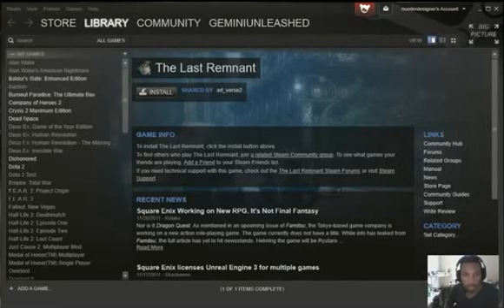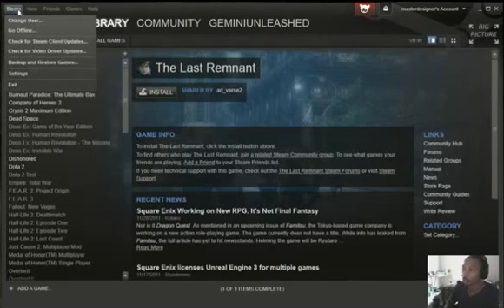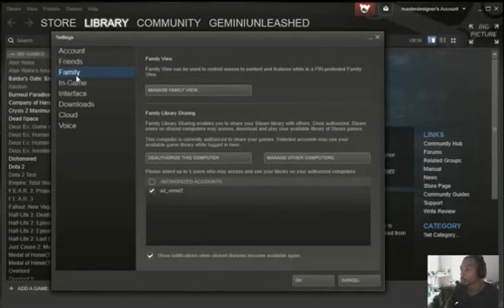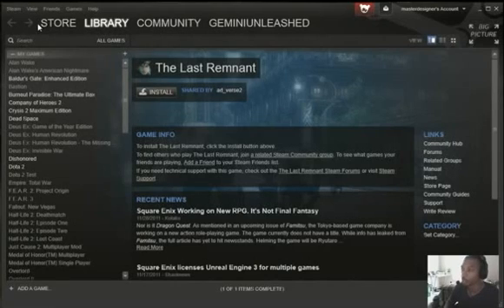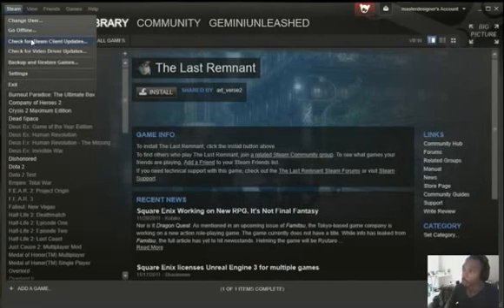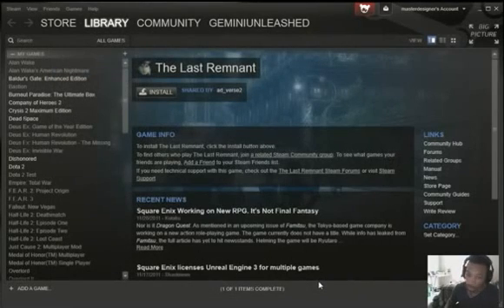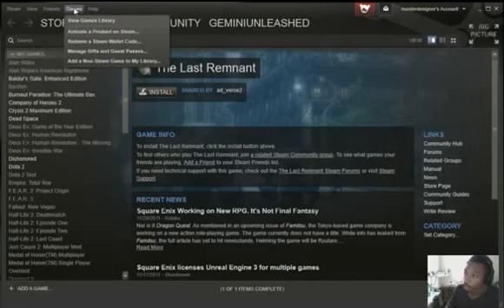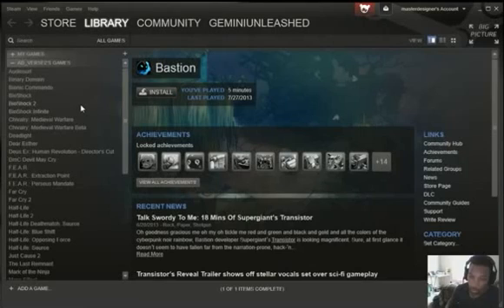Steam Family Share quick tutorial how to setup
This video is a quick tut on how to setup your new steam family share features
Step 1. Log in, settings, account make sure steam guard is on.
Next go to family and authorize computer
Step 2. Log out and enter friends Log information. You will receive a code in email to verify. Enter code and repeat the account authorization.
Step 3. Log out and back into your account
The new users games should now sync to your library
Repeat for out computer...